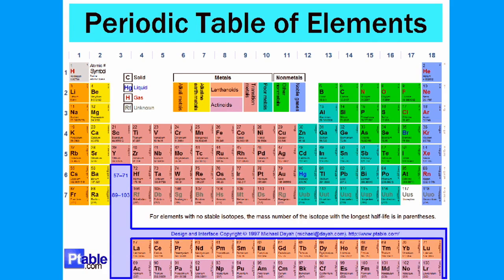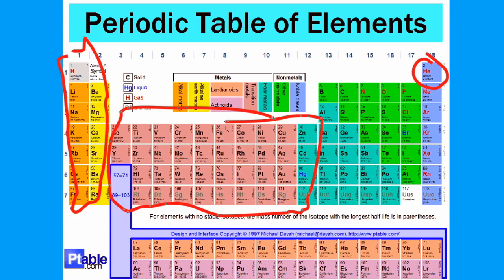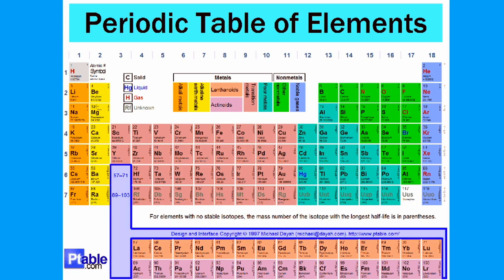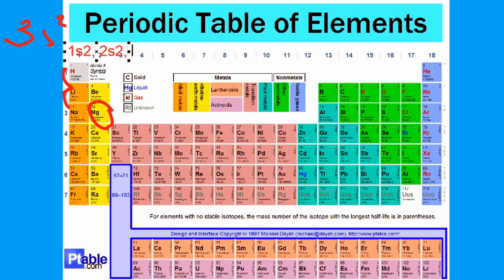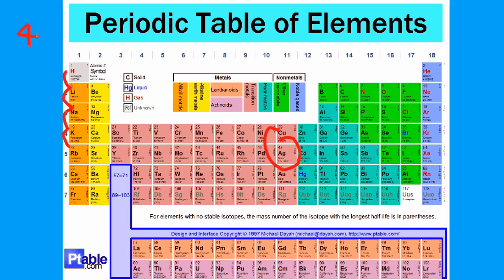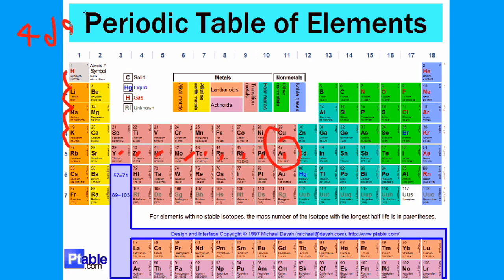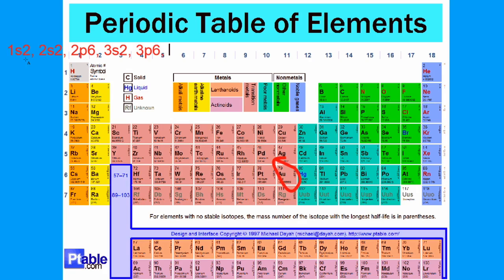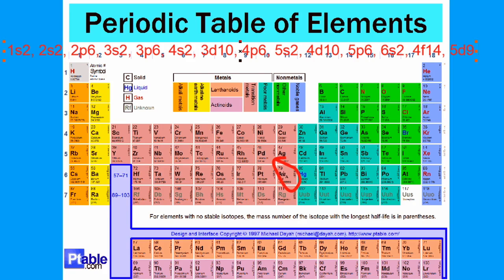Electron Configurations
This video is about Electron Configurations